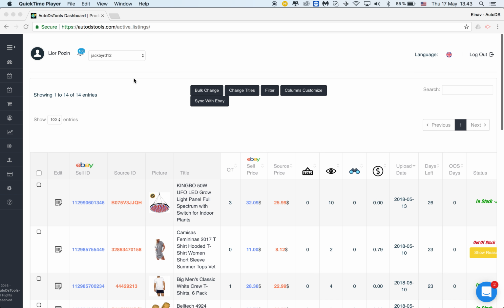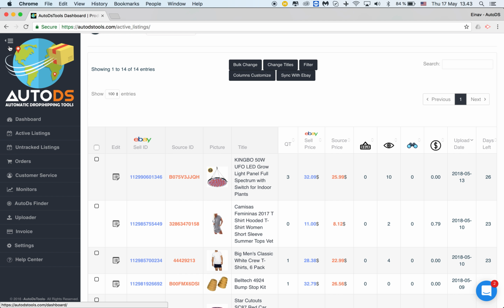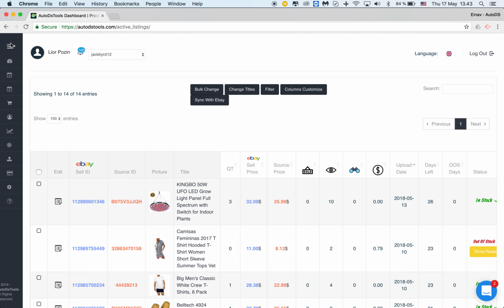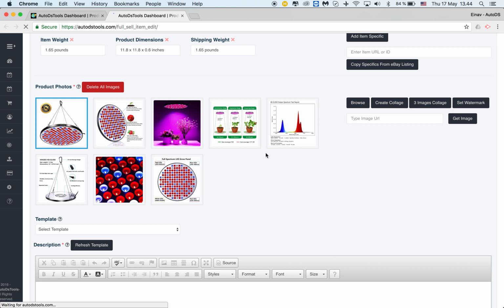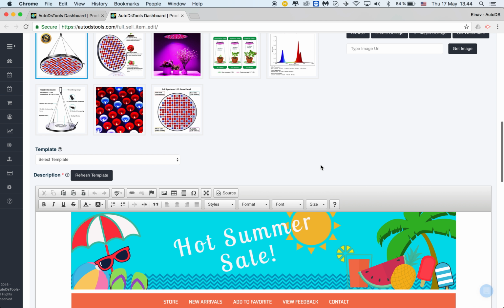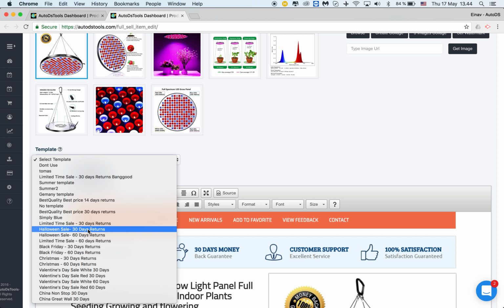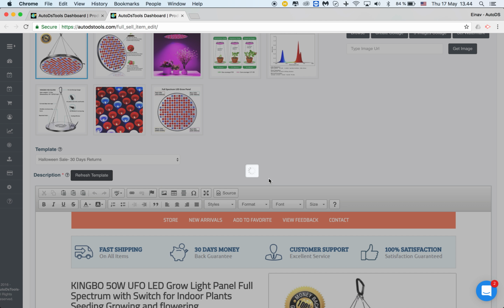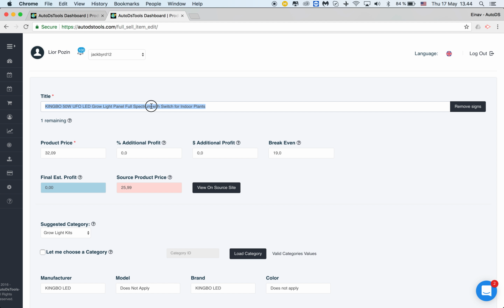Full Item Edit - How to Change a Template